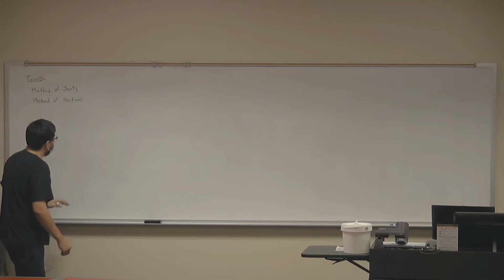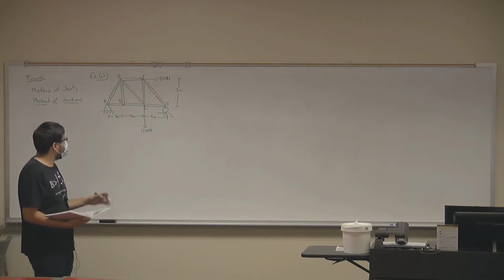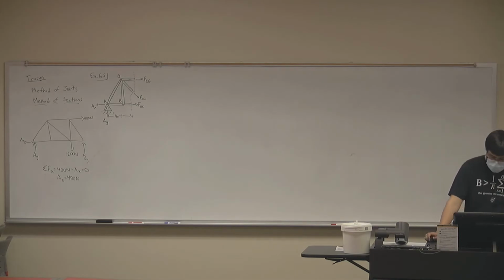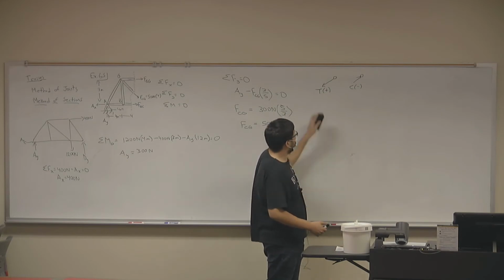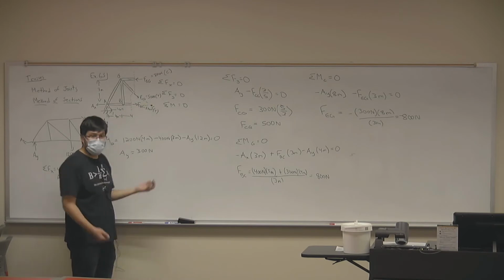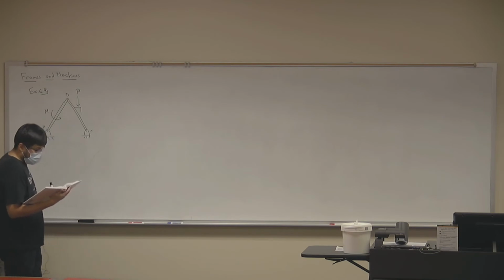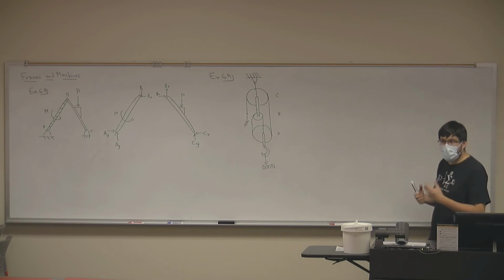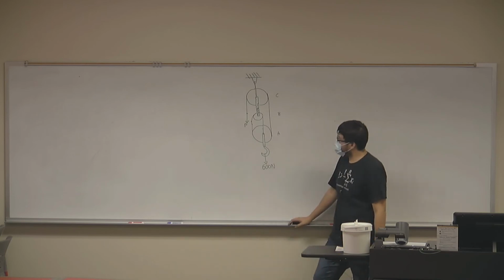Statics lecture: Structural Analysis, part 2